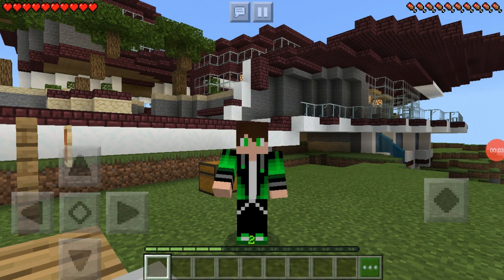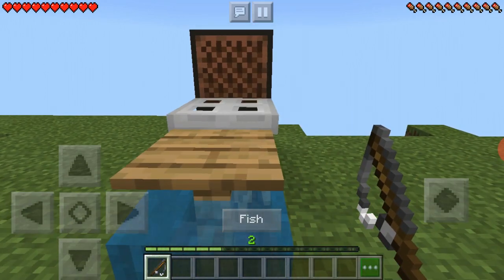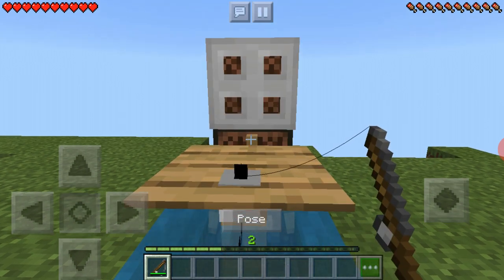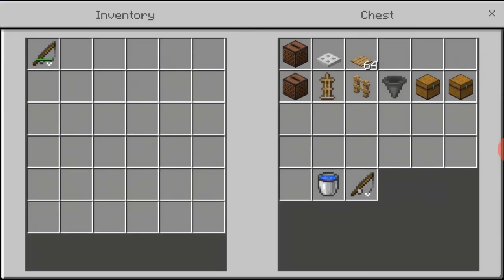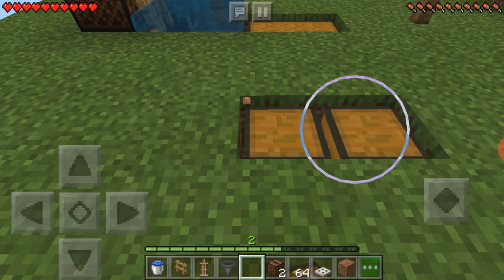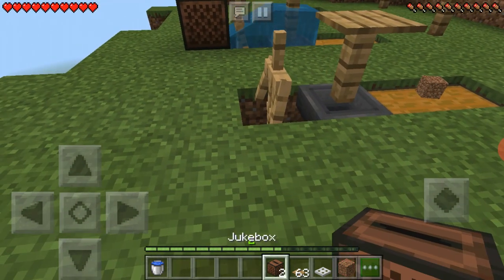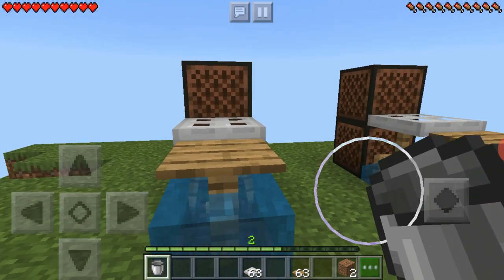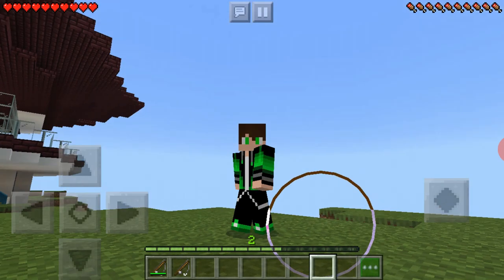How To Build an AFK FISH FARM! | Minecraft Pocket Edition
Hey guys! Its SoloSoccerz back with another how to video. Today I will be showing you the correct way to build an AFK fishing farm! Hope you guys enjoy!